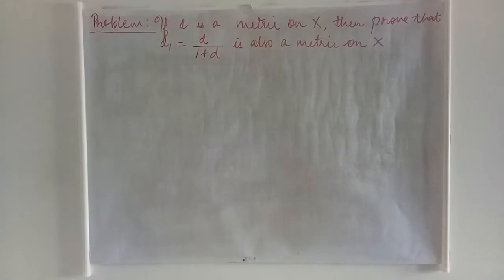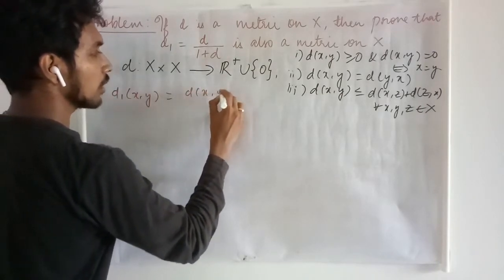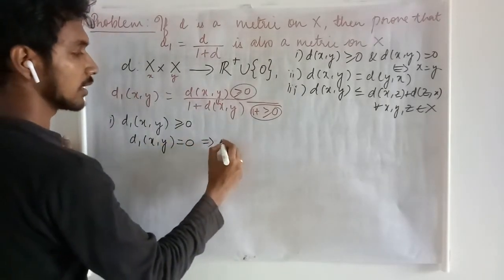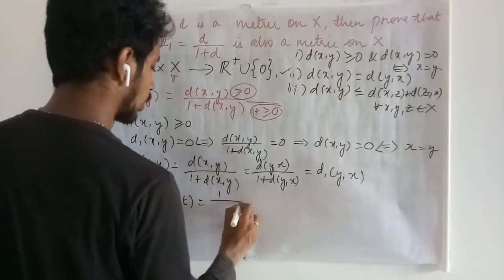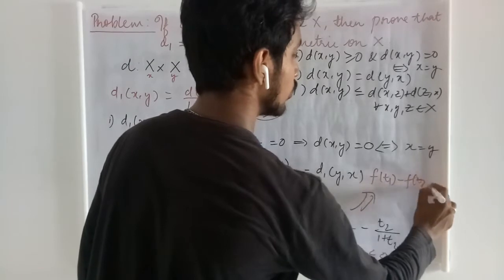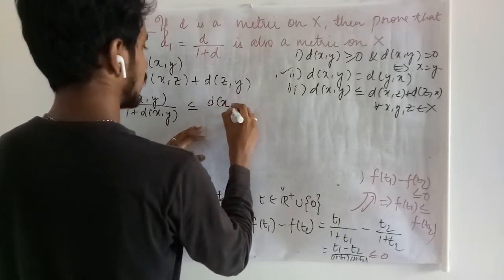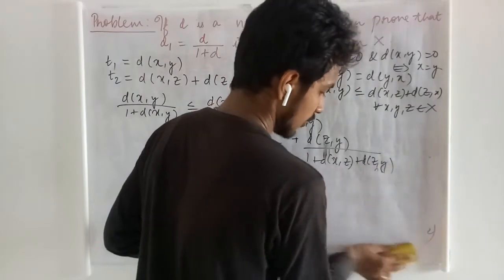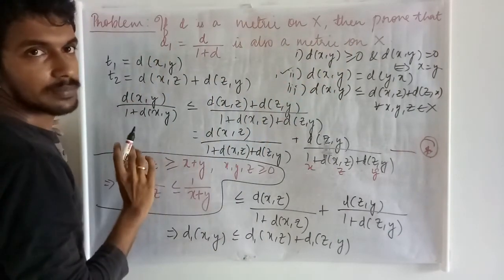Metric induced by a metric - Lec 22 - Real Analysis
The idea of how one metric can be defined with the help of another metric on a same set, is explained.